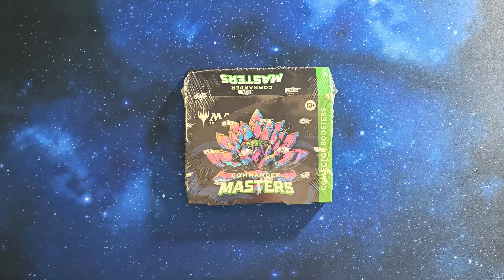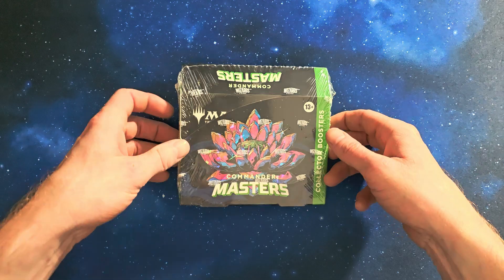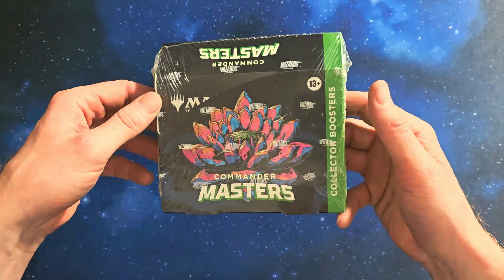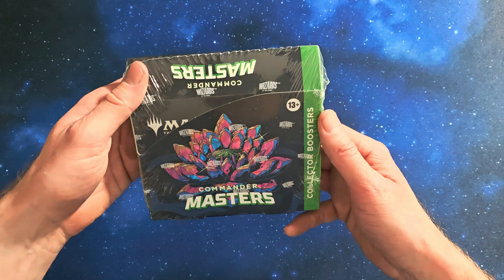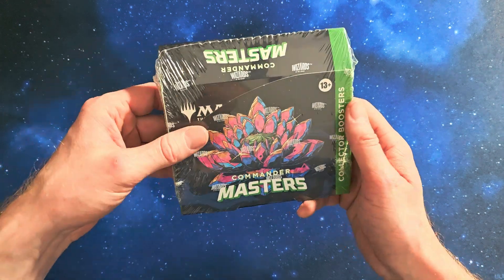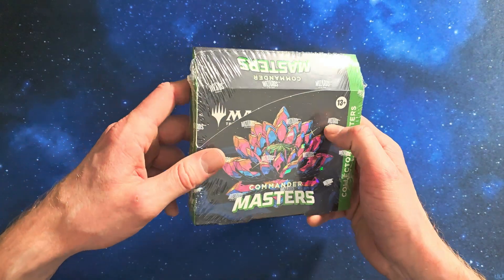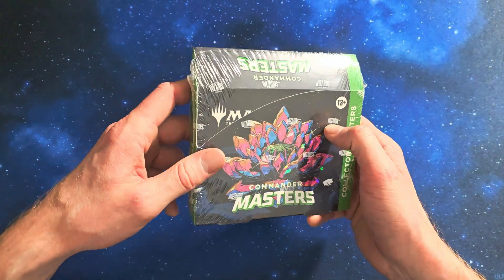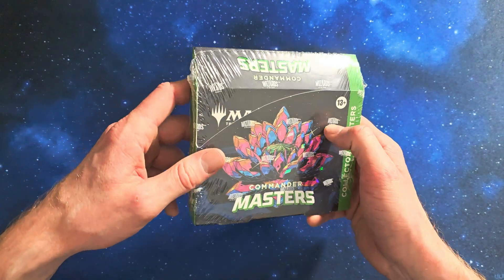Commander Masters Collector booster box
Hello there!
Here's one of my Displays from my ripping streak :-)

or BTC towards Address
39o4siMzXYkF1PA2ZstTJivMsfRTRu56f2

All content comes from my own spare money.